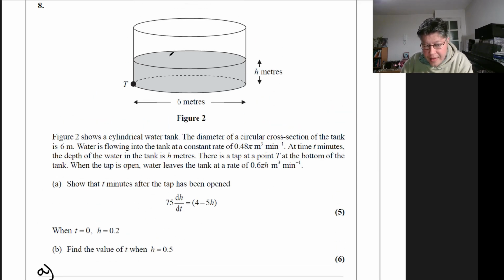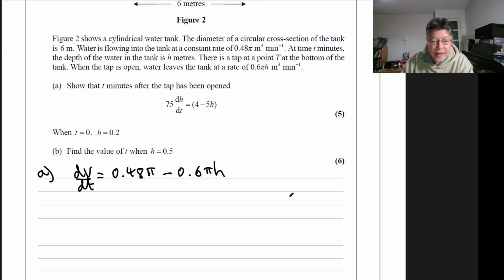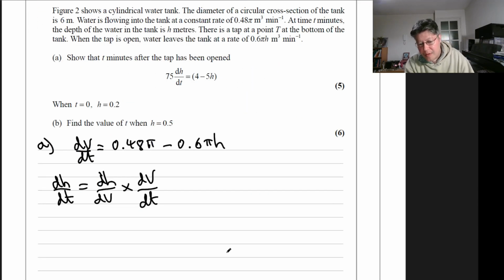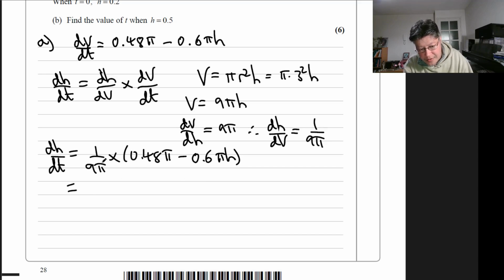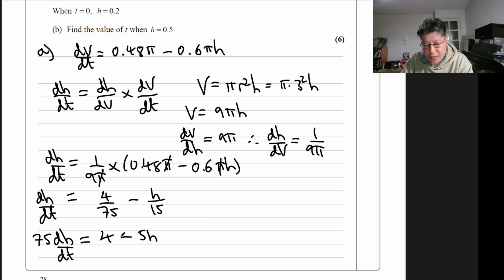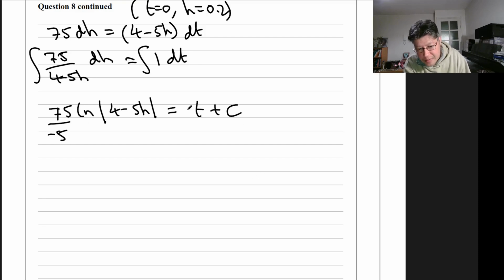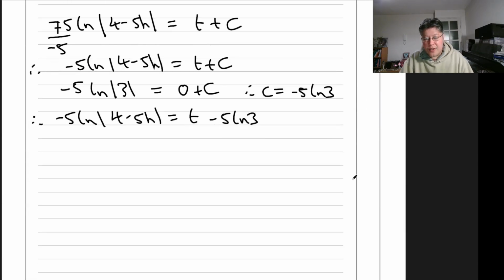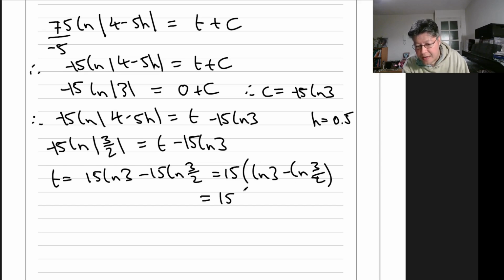Differential Equations (Exam Walkthrough)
Edexcel C4 Paper - June 2010 - Question 8